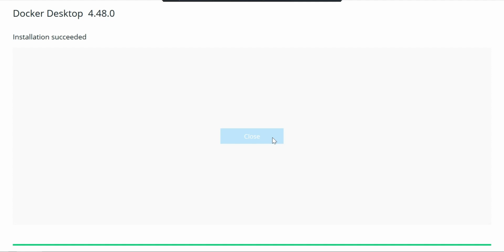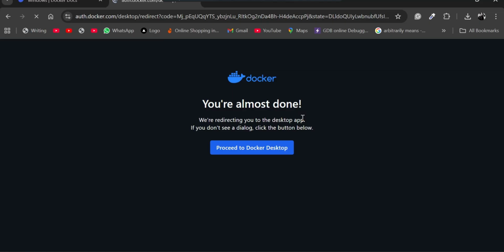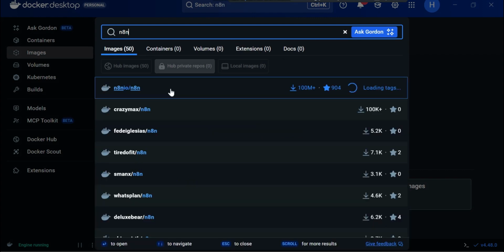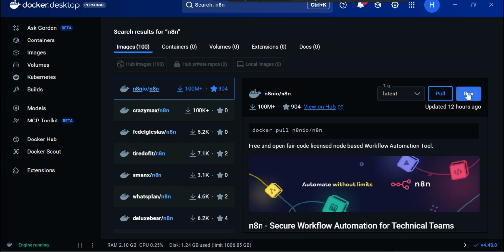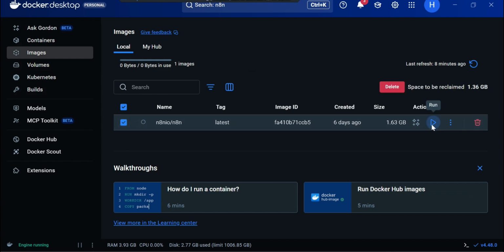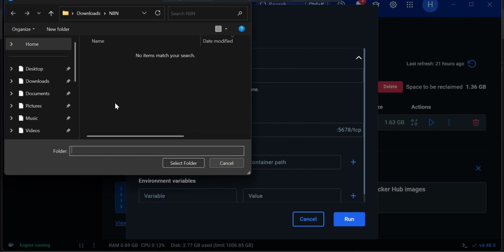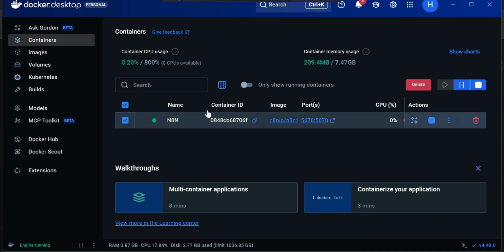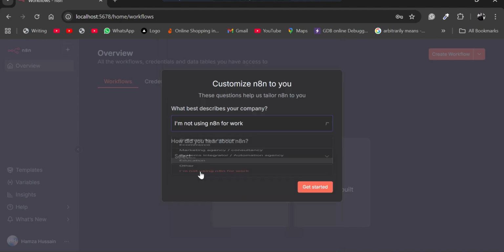How to Install n8n on Your Desktop? | Step-by-Step Guide Using Docker | Octtoppus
In this video, we’ll walk you through how to set up n8n on your desktop using Docker — step by step! 🚀
From installing Docker to creating and running your first n8n container, we’ll cover everything you need to get started with your own automation workflows.

👉 Timestamps
00:00 – Intro
00:20 – Downloading and Installing Docker
01:10 – Setting Up Your Docker Account
01:45 – Pulling and Installing n8n
02:30 – Running the n8n Container
03:15 – Accessing n8n in Your Browser
04:00 – Final Setup and Next Steps

💡 What You’ll Learn:

How to install Docker Desktop

How to pull and run n8n in Docker

How to configure ports and host paths

How to access n8n locally and start automating